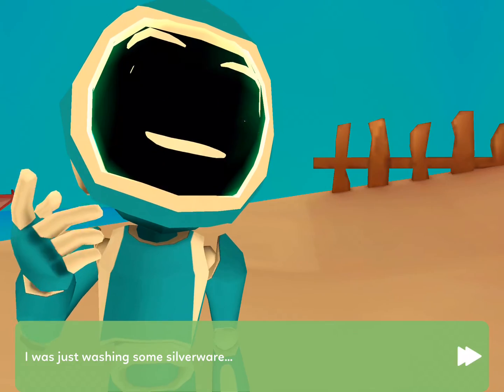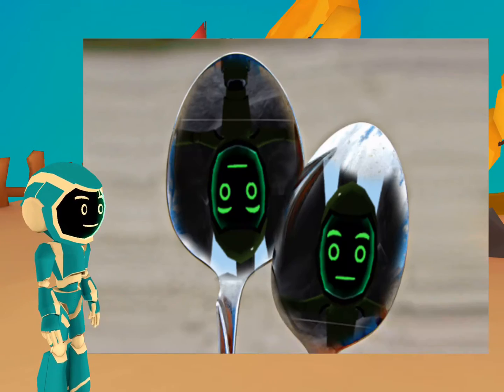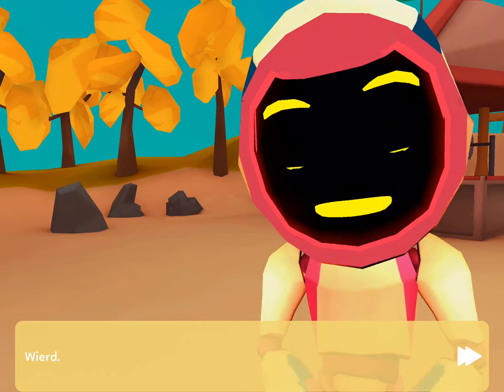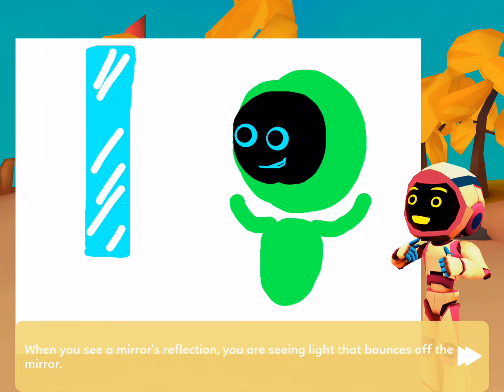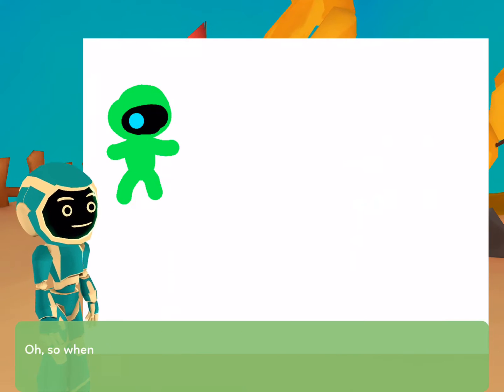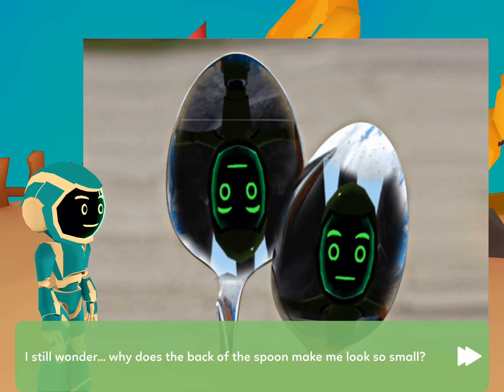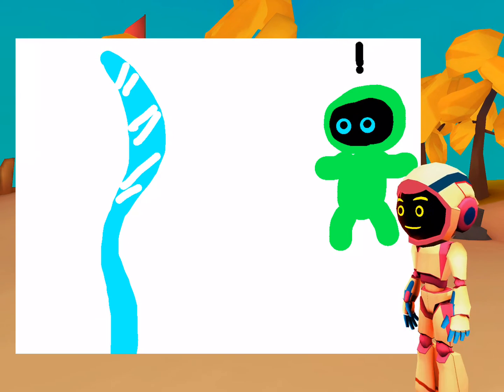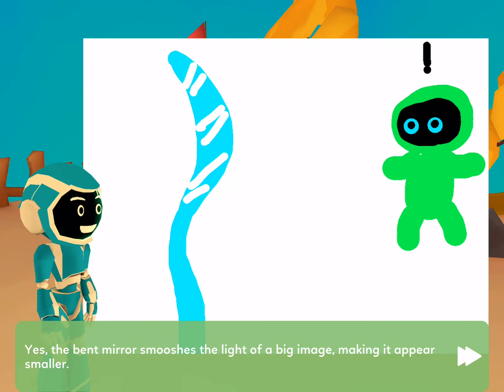Spoon Reflections: Why does the inside of a spoon reflect upside down?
Improve your Science Knowledge with VidMaker

● About VidMaker:

VidMaker is a 3d video creation tool that empowers kids to express and enhance their creativity, improve their grammar and increase their knowledge of various concepts of science, maths and much more. The app has been loved by numerous teachers, home schoolers, parents and children all around the world. VidMaker features a global community where you can explore various vids by many expert and apprentice educators on many different educational concepts.